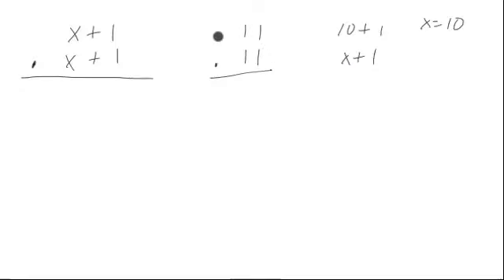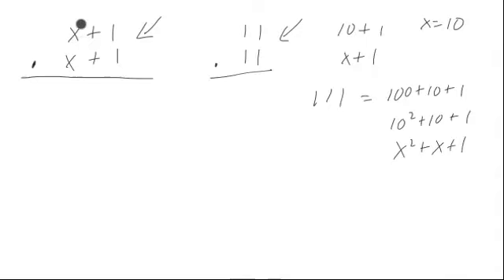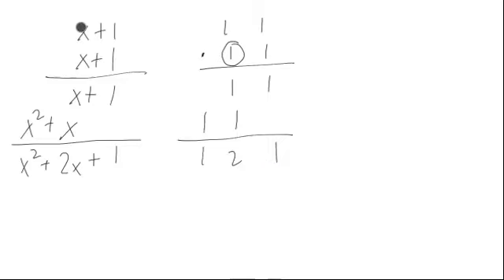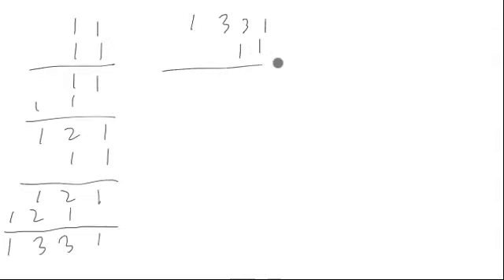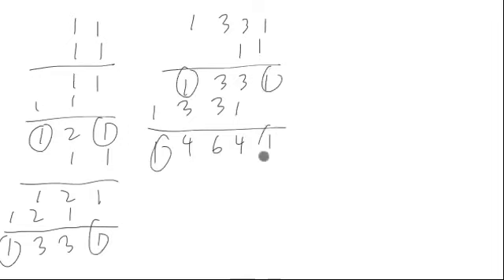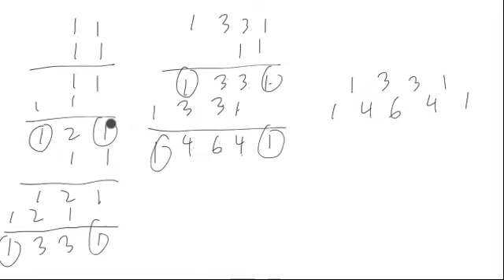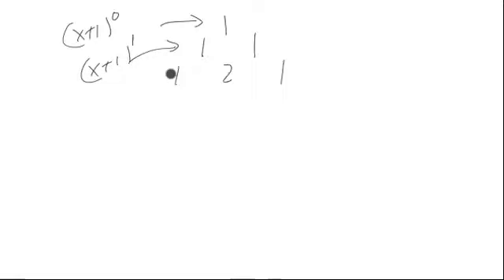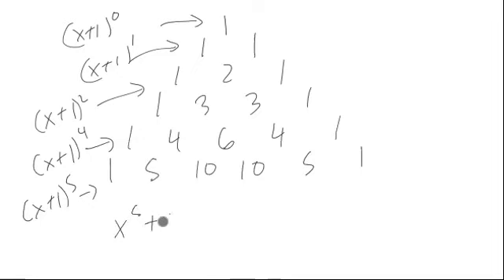Motivation and Introduction to Pascal's Triangle